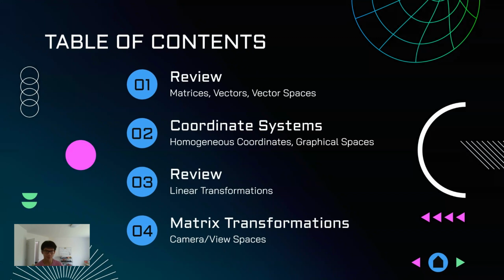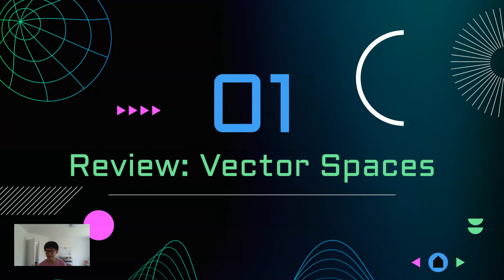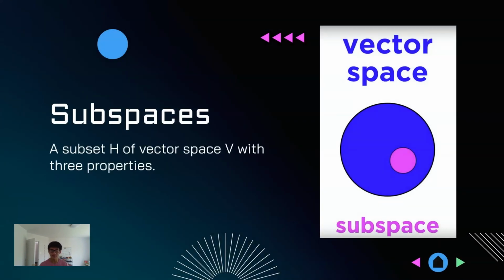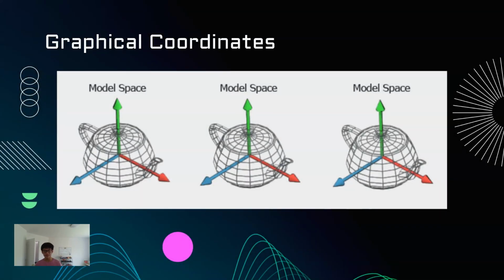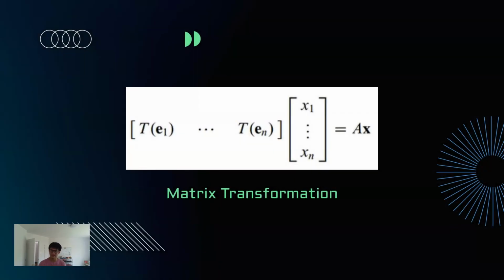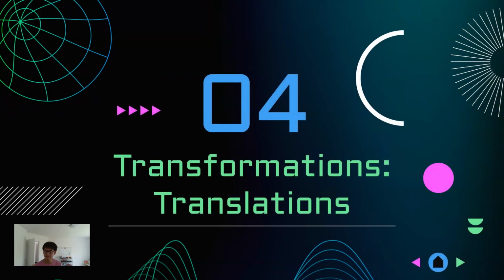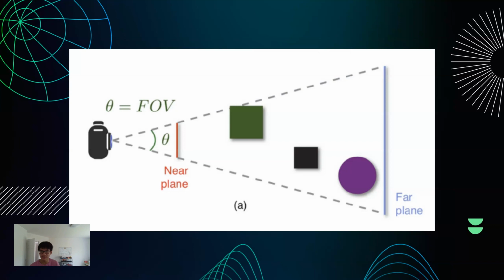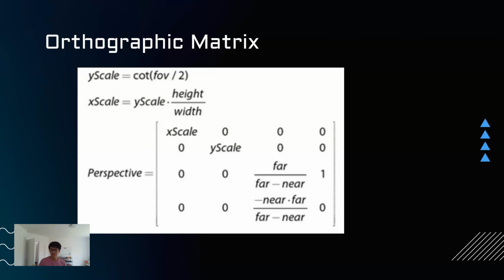ANguyen LinAlg Research Project